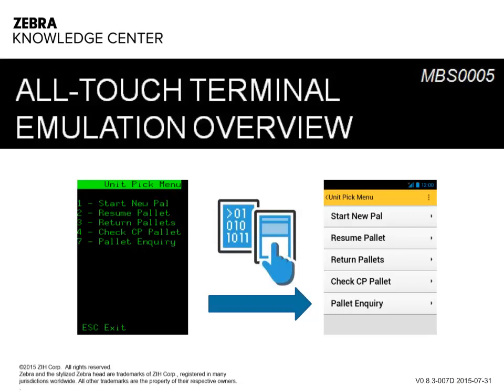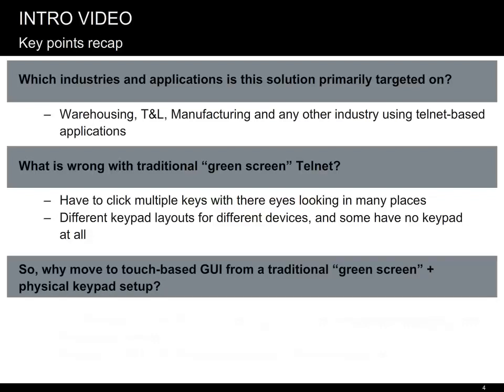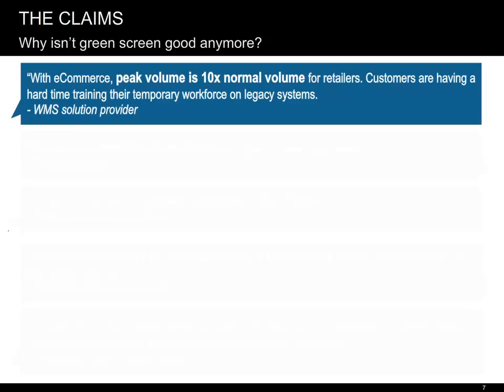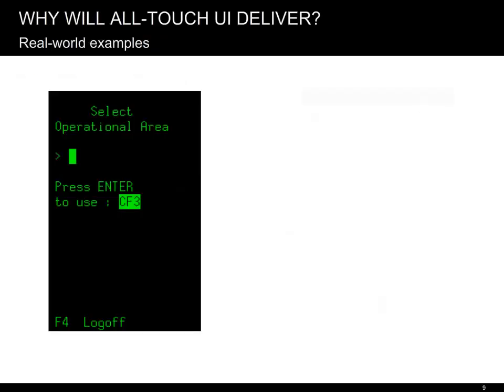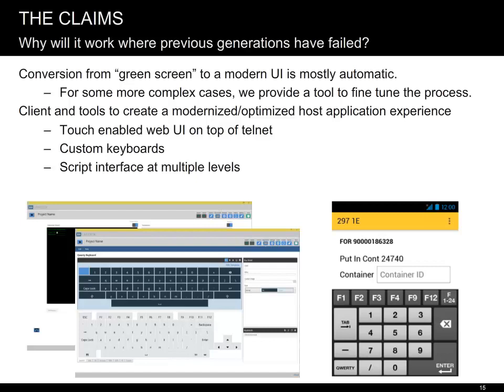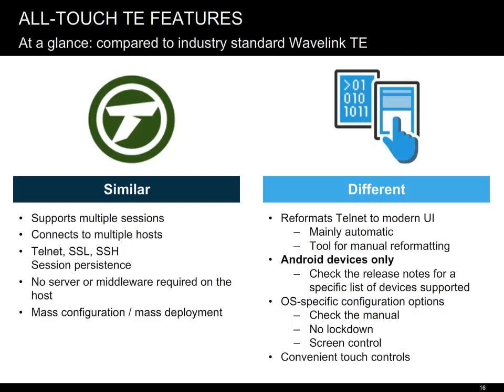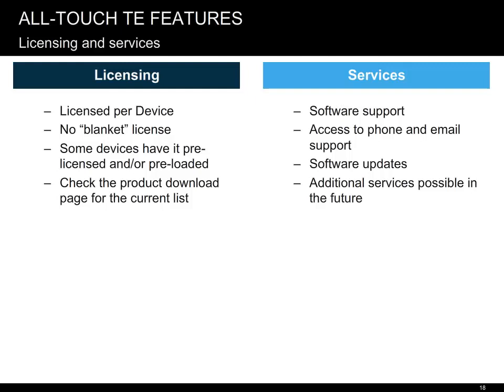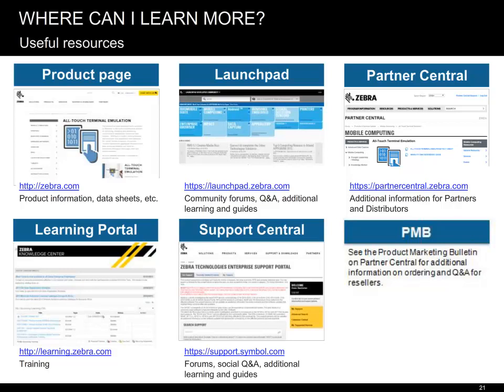Zebra Technologies: MBS0005 All-touch Terminal Emulation Overview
In this video, Zebra gives an overview of the All-touch Terminal Emulation solution. Topics covered include: Why All-touch TE; Challenges Customer Face, All-touch TE Features and Benefits, Licensing and Services; Real World Examples; and Useful Resources.